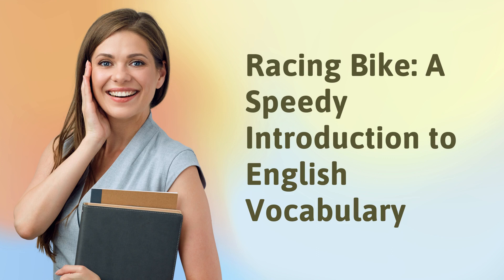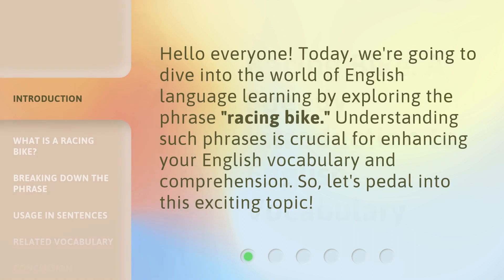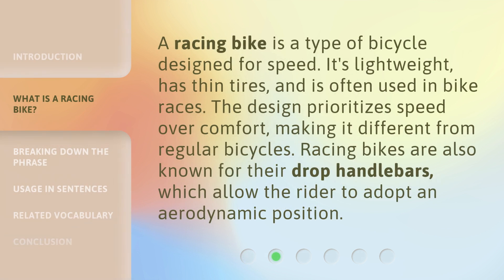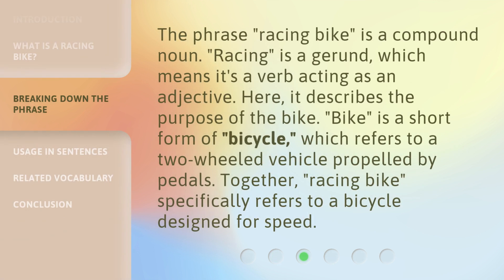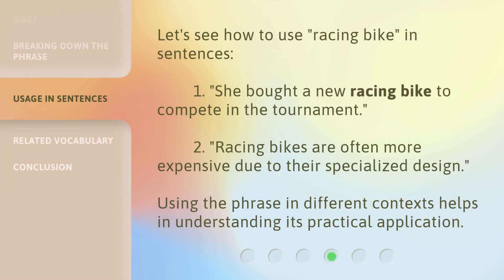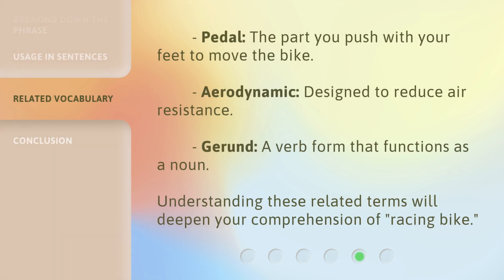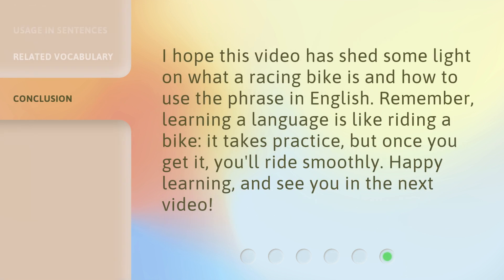Racing Bike: A Speedy Introduction to English Vocabulary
00:00 • Introduction - Racing Bike: A Speedy Introduction to English Vocabulary
00:28 • What is a Racing Bike?
00:54 • Breaking Down the Phrase
01:22 • Usage in Sentences
01:44 • Related Vocabulary